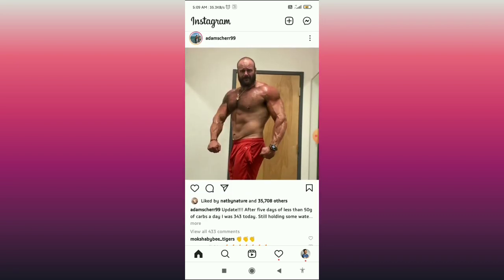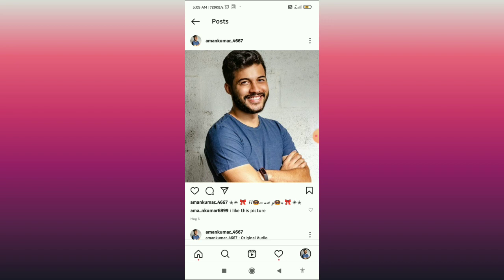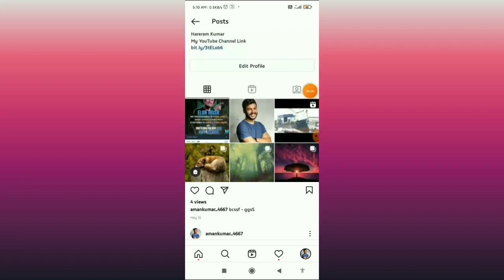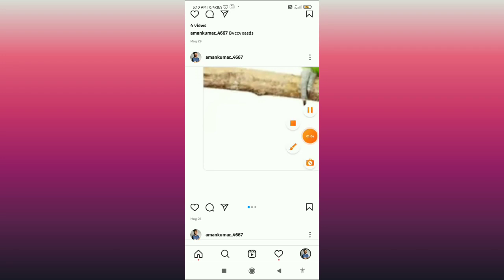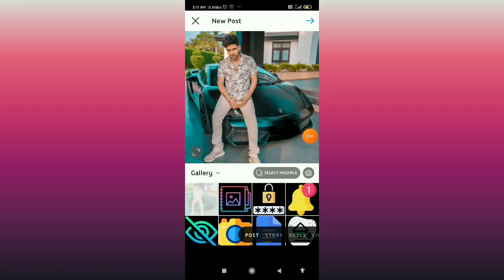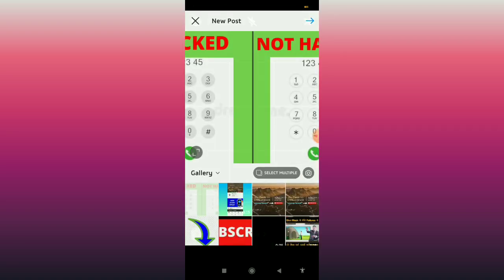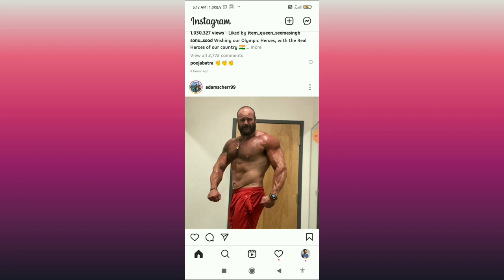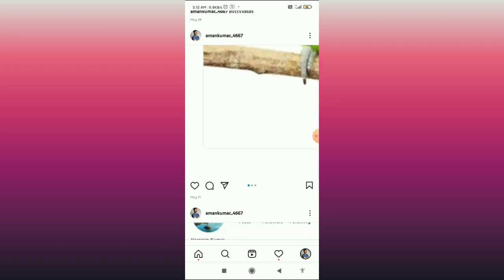How to Hide/Unhide Likes Count On Instagram (2021)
,Noteartener,note artener,Instagram,Hide/Unhide Likes Count